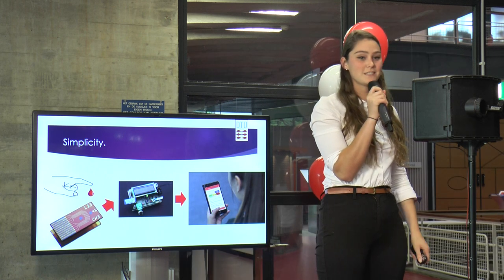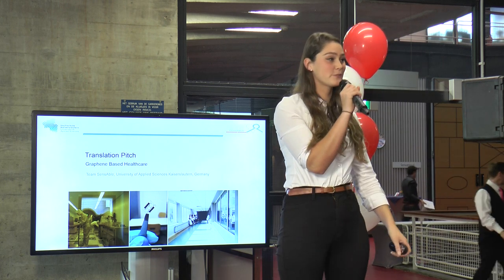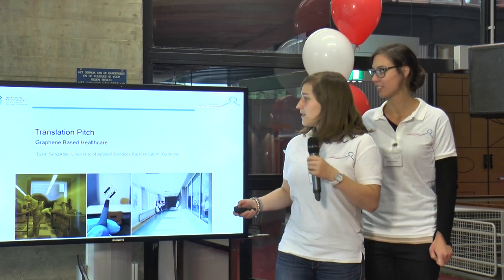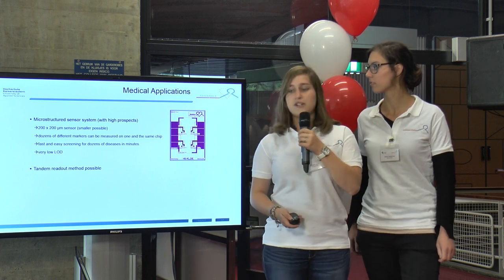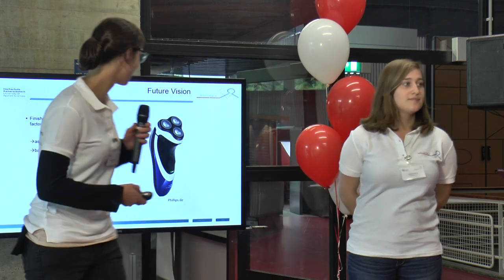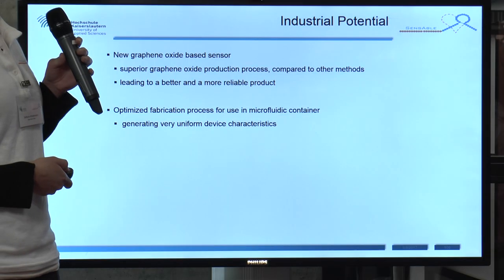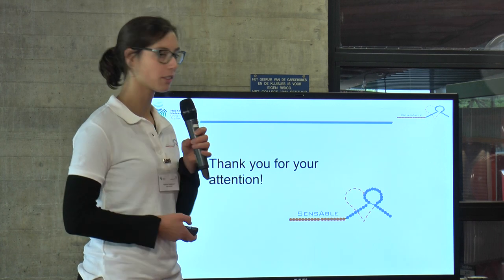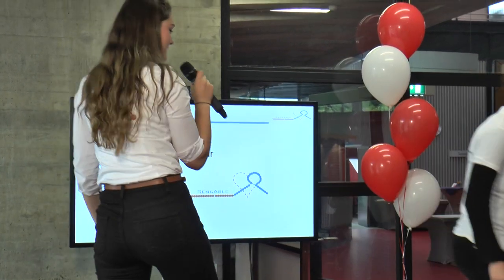08 Translational Pitch Germany SensAble